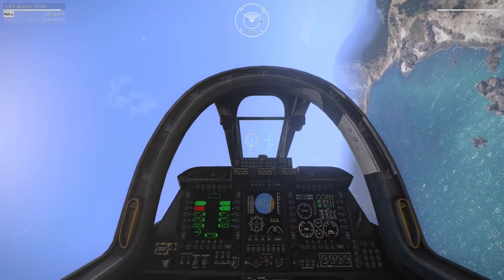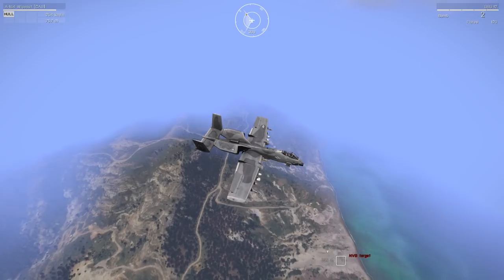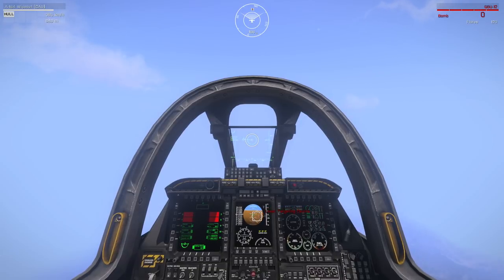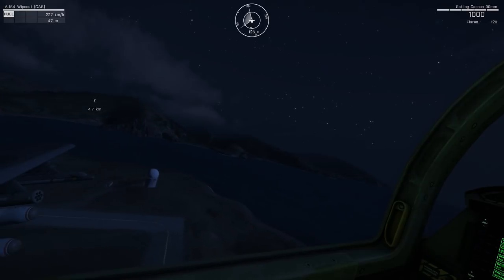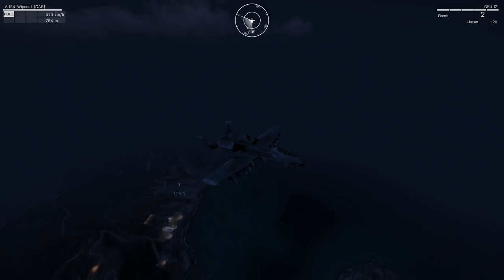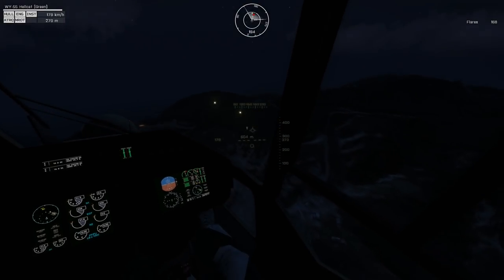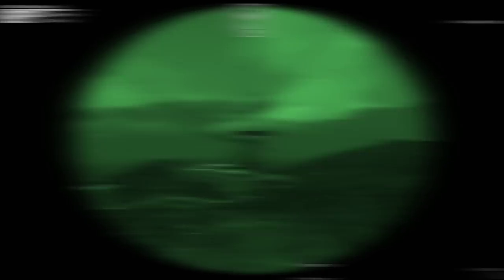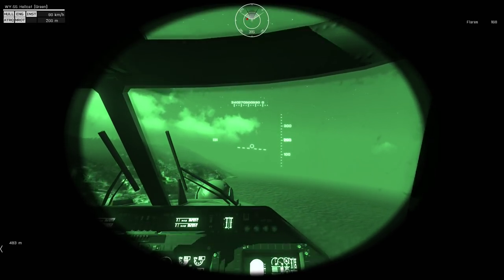Arma 3 Beginners Guide | IR Grenades & How to Precision Bomb GBU [Laser Guidance]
In this guide I show you how to use IR Grenades to designate targets for bombing and for use as helicopter landing zones. I also demonstrate how to use laser designation for precision bombing.